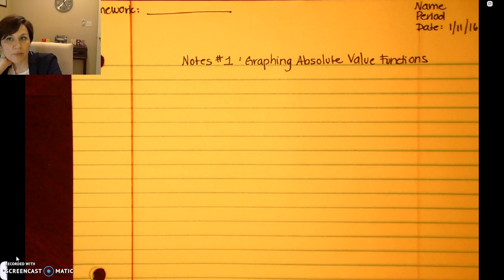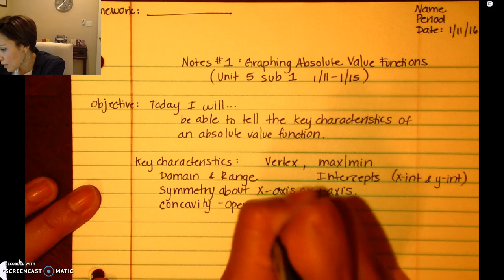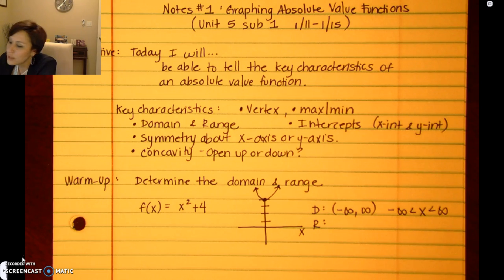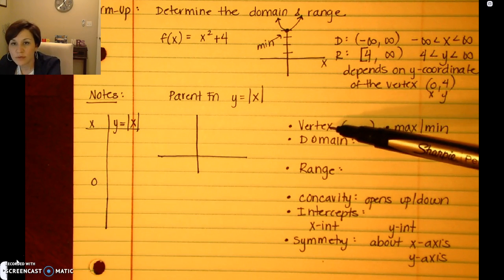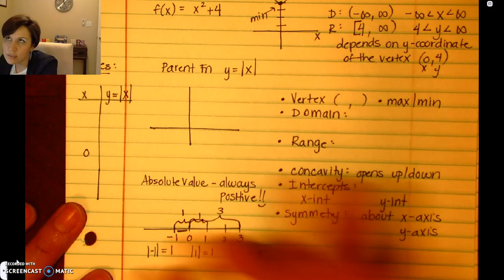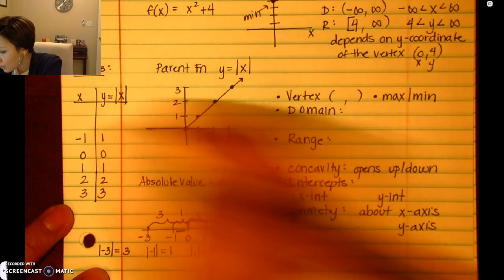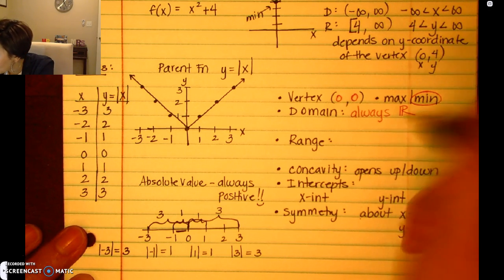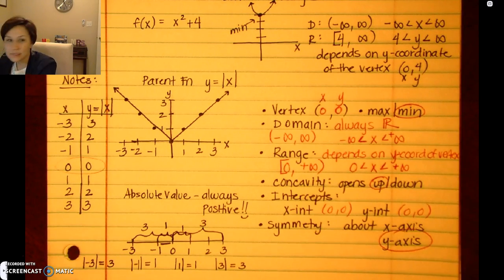Part 1 Notes #1 Graphing Abs Value Fns